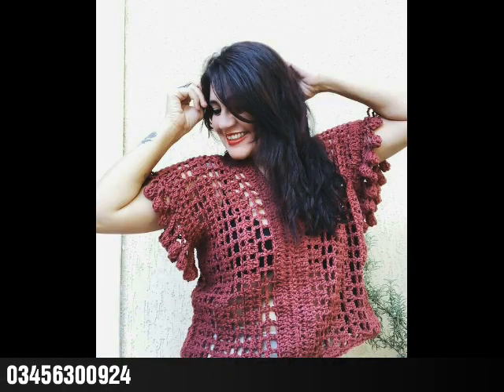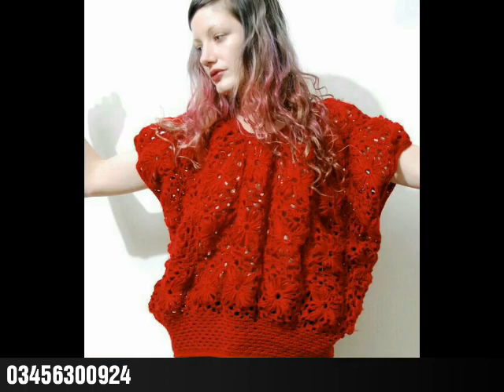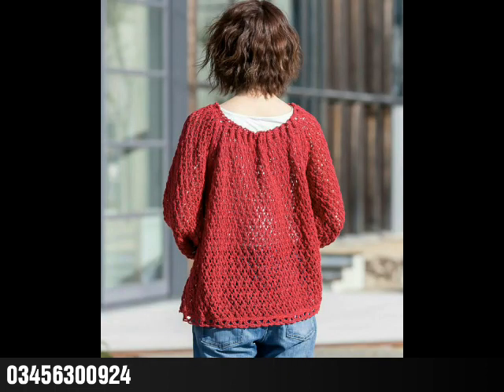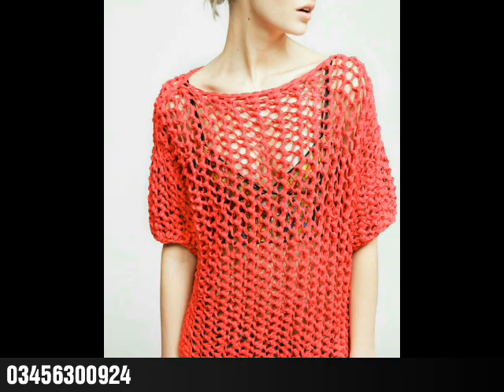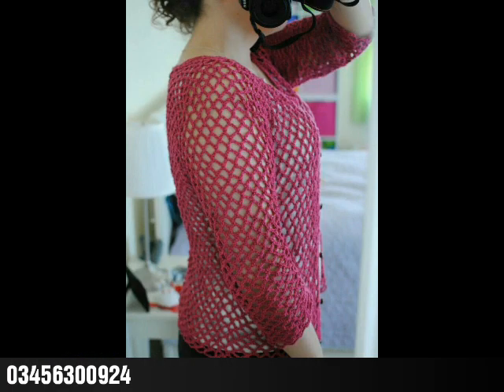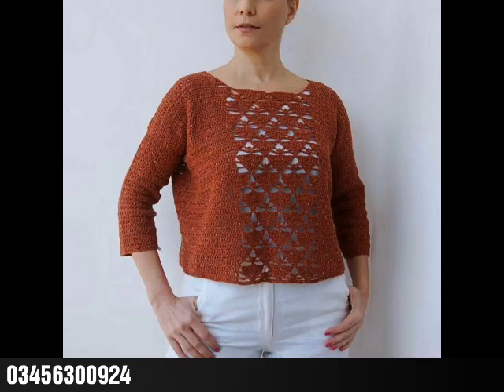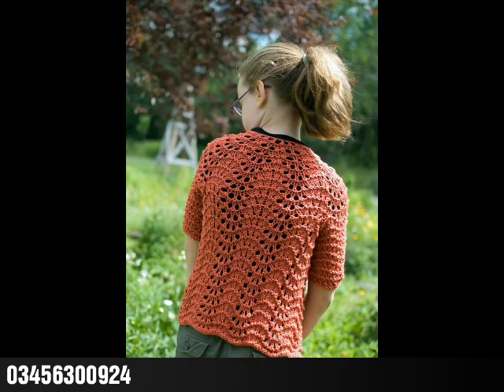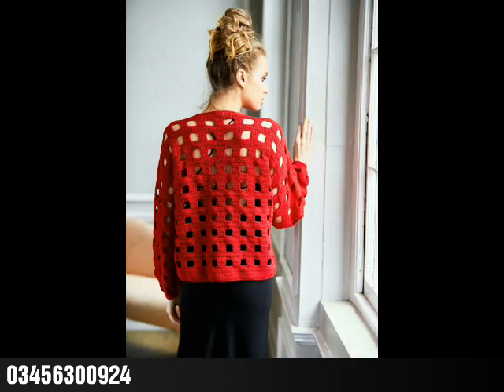crochet handmade sweater top bolero jacket in red colour